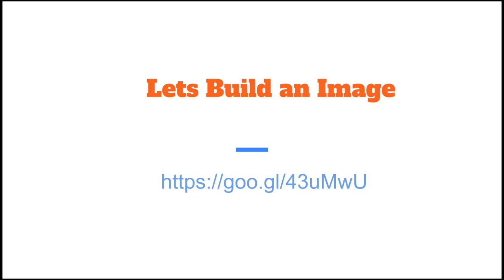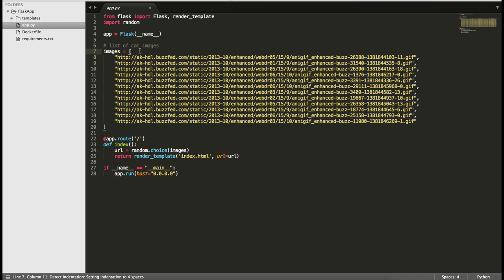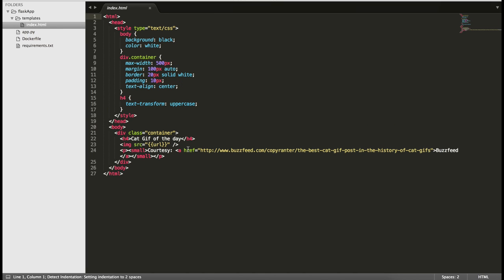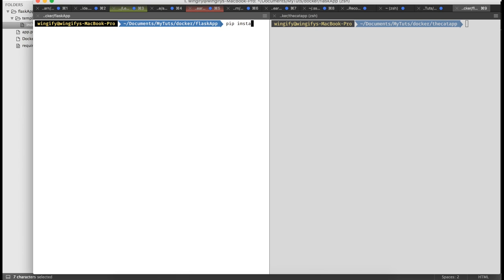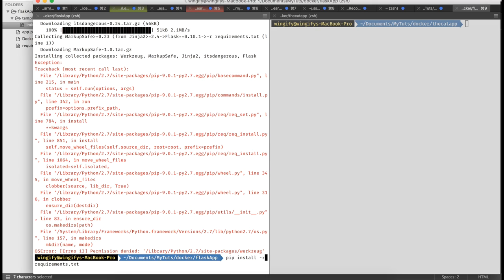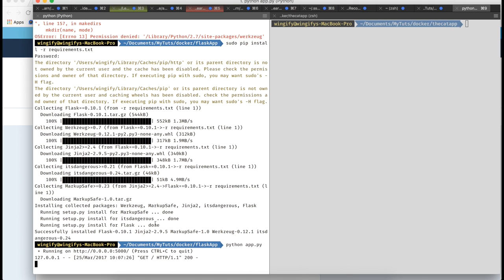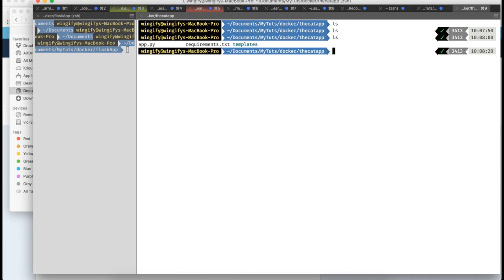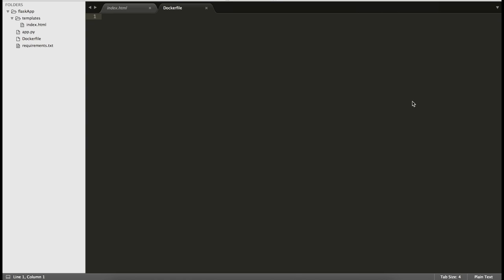Introduction to docker - Build an Image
In this tutorial, We are going to build an image for the flask app that is a web app that display a random at pic when run on port 5000.